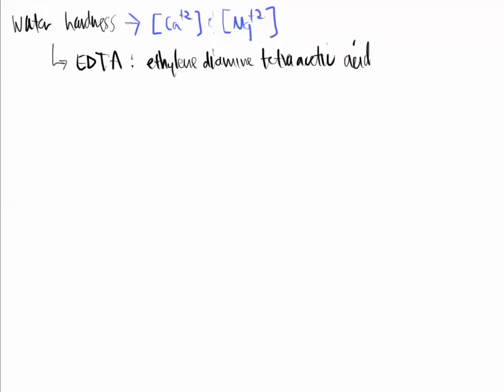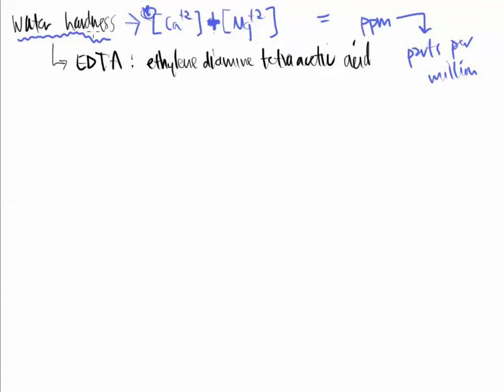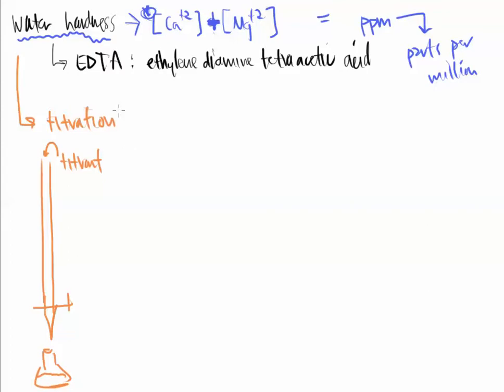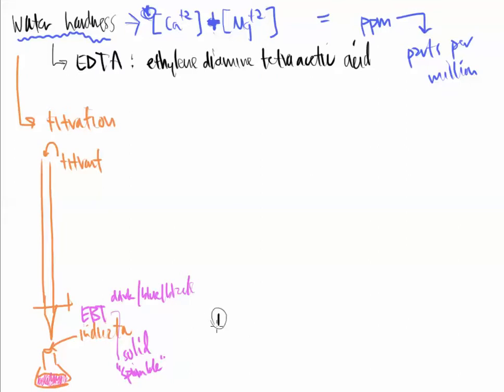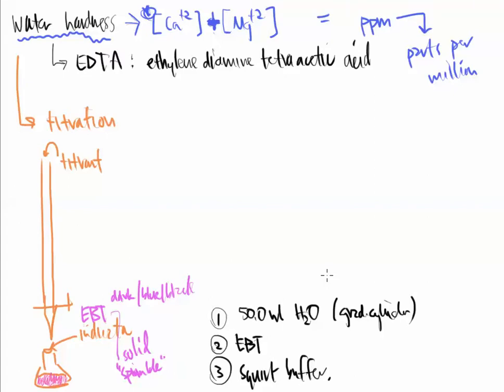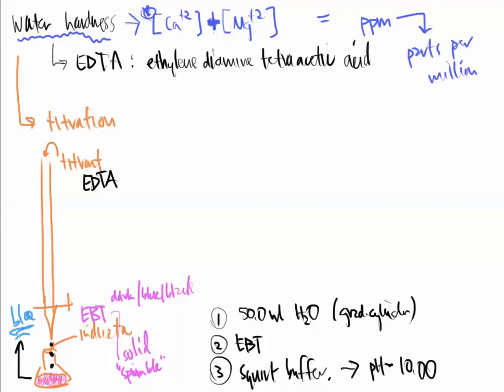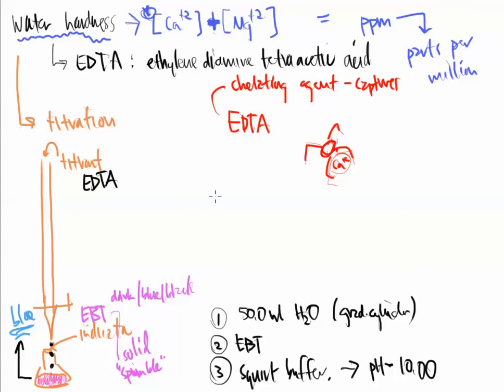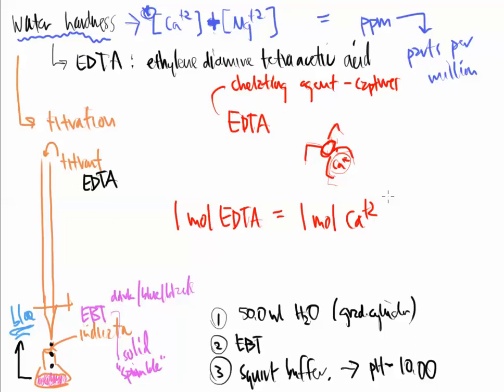CTC 112: EDTA Water Hardness Titration Part 1